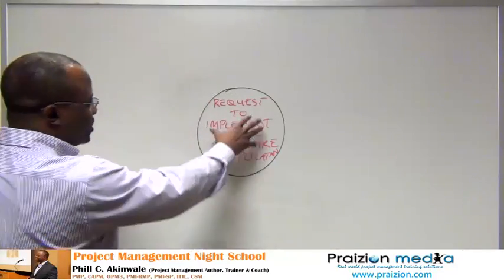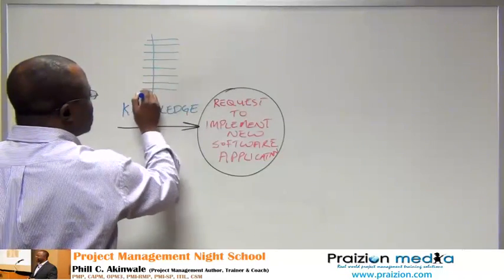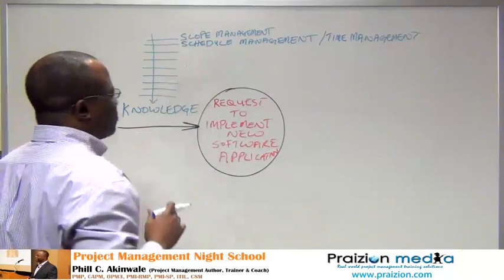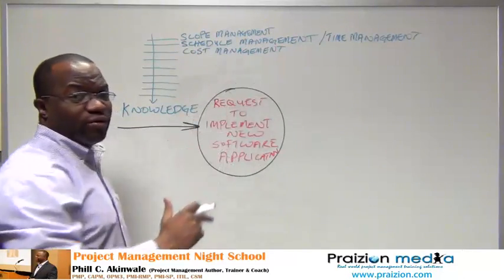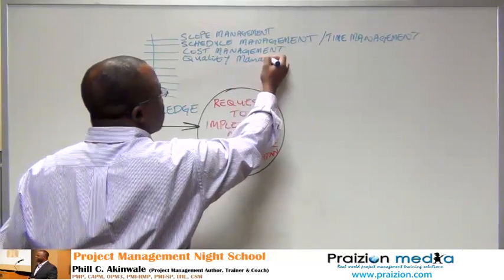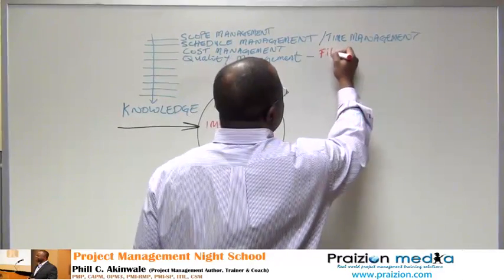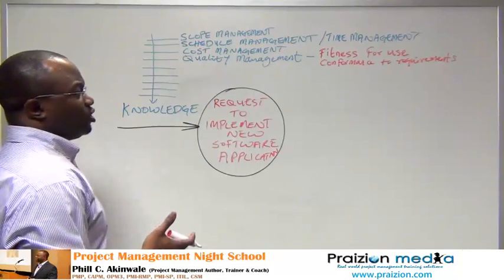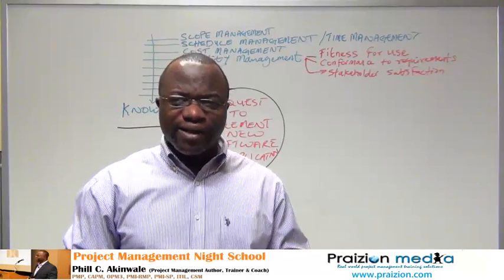Project Management Nightschool Video 2 - What is Project Management?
Hello There! This is a PM101 of sorts to help friends I am mentoring via my page see project management in PLAIN terms.

In this video I begin to demystify the academic version of the definition of project management, breaking it down into simple to grasp areas of knowledge that must be applied to the project tasks at hand.

Project management is all about applying knowledge, determination, discipline, doggedness, skills, ruggedness, software tools, mathematical and non-mathematical techniques, and good old horse-sense (to mention just a few things) to the project in question to achieve a goal, fulfill a purpose, meet a need and satisfy your customer and stakeholders.

A lot of times, people get it wrong thinking getting certified will MAKE you a better PM. Getting a project management certification is good but if you do not allow the process and the message pass through you and live in your project management, you will end up with a certified project manager at the same level.

To get to the next level, you must not just walk the walk but talk the talk that says to your leadership or stakeholders "I WILL GET STUFF DONE - ZERO EXCUSES, 100% ACCOUNTABILITY!"